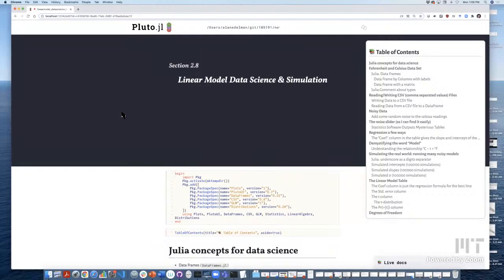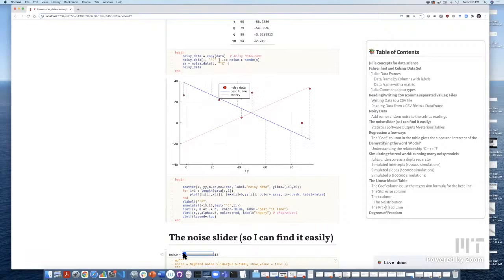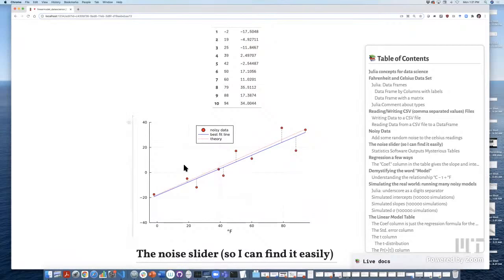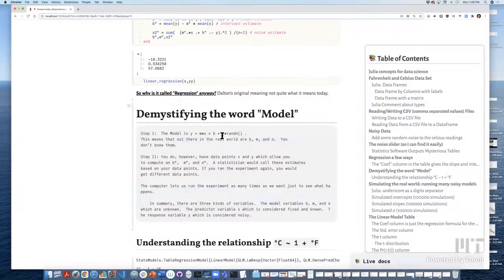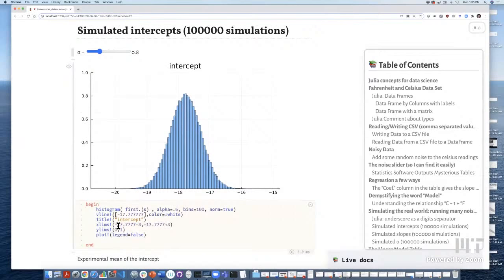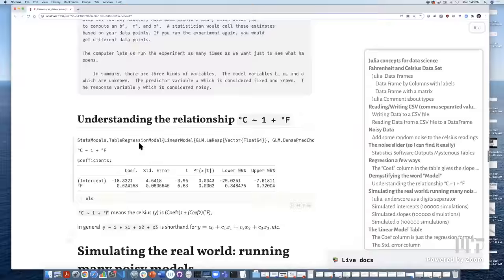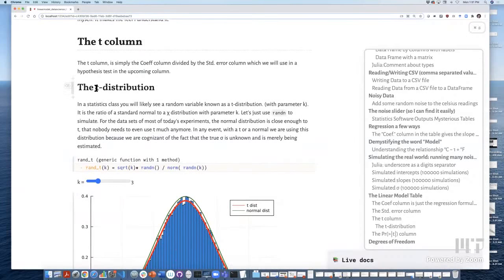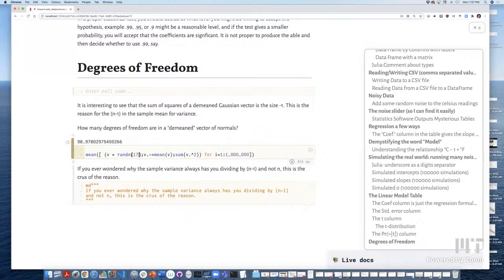Linear models and simulations | MIT Computational Thinking Spring 2021 | Lecture 15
Contents
00:00 Introduction
01:30 Fahrenheit and Celsius Data Set
02:45 Julia: Data Frames
03:10 Data Frame by Columns with labels
04:23 Data Frame with a matrix
05:25 Reading/Writing CSV (comma separated values) Files
08:00 Noisy Data: Add some random noise to the celsius readings
12:15 Statistics Software Outputs Mysterious Tables
14:29 Regression a few ways
15:53 The "Coef." column in the table gives the slope and intercept of the best fit line
21:33 Demystifying the word "Model"
25:20 Understanding the relationship °C ~ 1 + °F
27:05 Simulating the real world: running many noisy models
27:58 Julia: underscore as a digits separator
28:15 Simulated intercepts (100000 simulations)
33:05 Simulated slopes (100000 simulations)
34:55 Simulated σ (100000 simulations)
40:15 The Linear Model Table
41:28 The Coef column is just the regression formula for the best line
41:38 The Std. error column
44:05 The t column
45:30 The t-distribution
47:45 The ??? column
51:00 Degrees of Freedom

for the video timestamps!